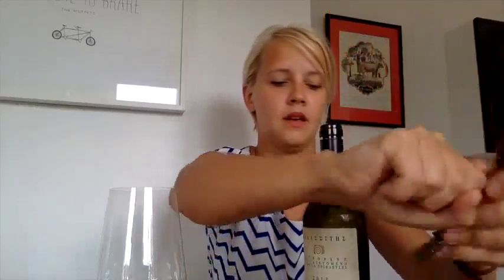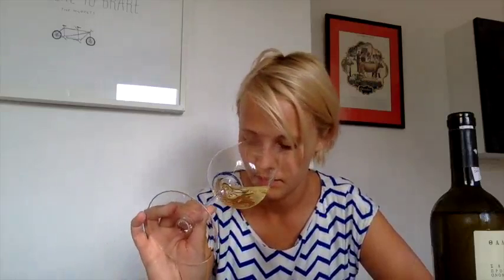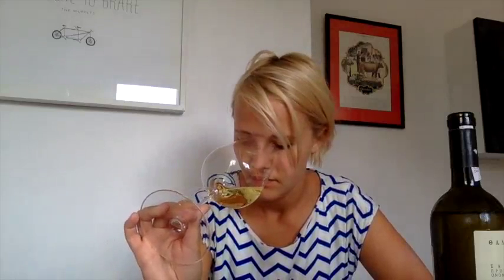The Greek Miracle: Gaia Thalassitis Oak fermented 2013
Showing solidarity with Greece today by toasting them with one of their finest, Gaia Winery Thalassitis oak fermented 2013 from gorgeous Santorini.
Fresh, rich, opulent, mineral goodness. Yamas!